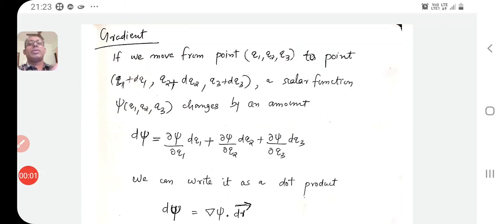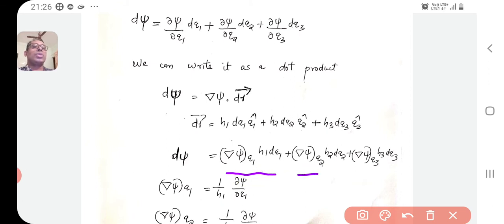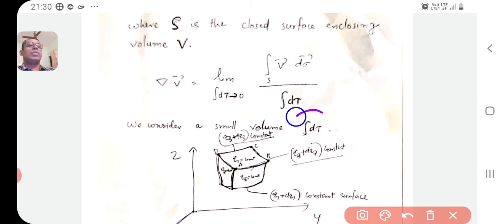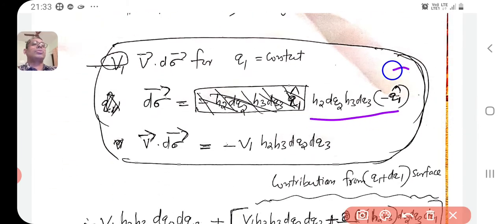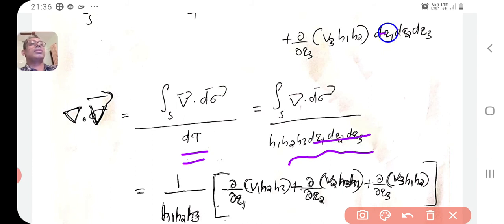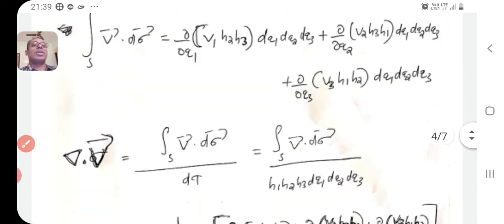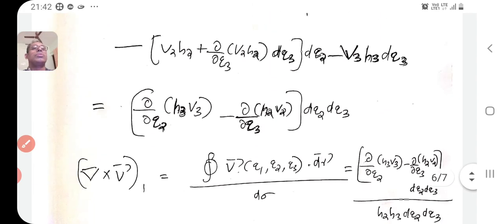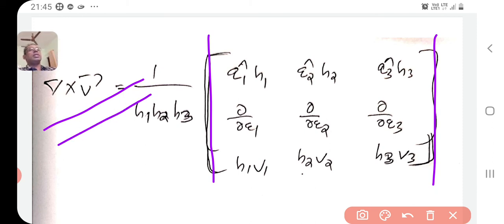Gradient,Divergence and curl in Curvilinear coordinate system